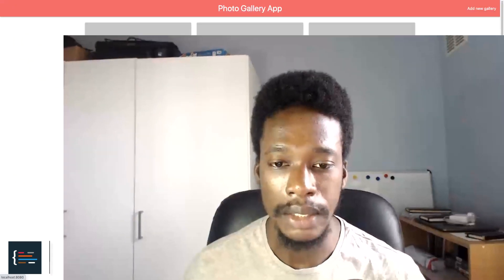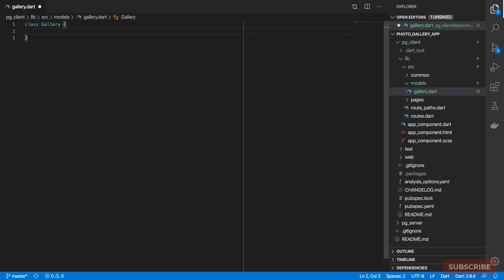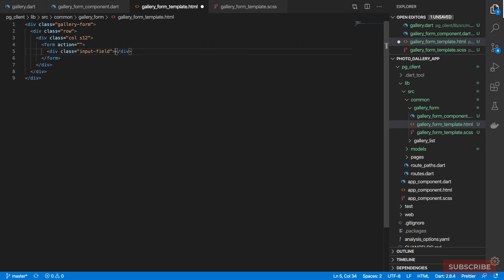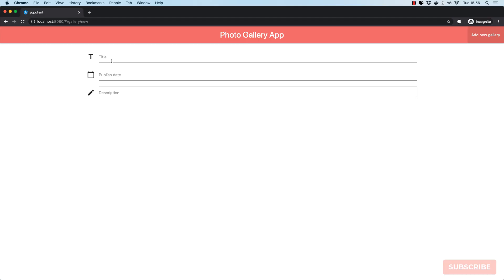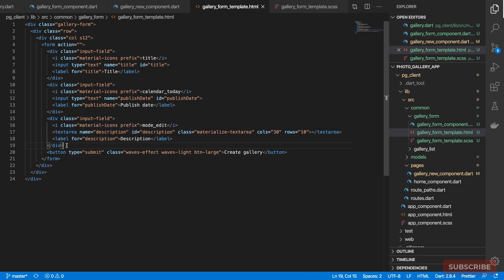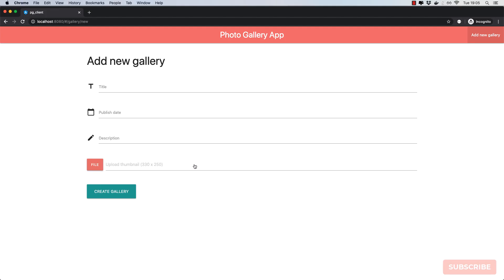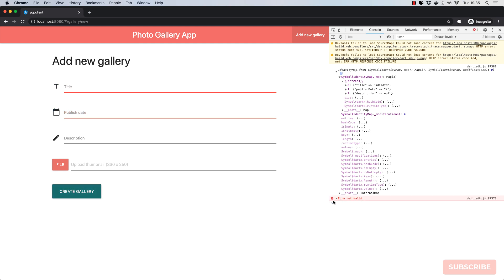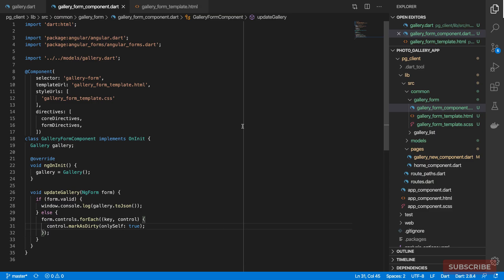Build a Photo Gallery Web App with AngularDart and Aqueduct (Part 2 - Model and Form validation)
We will resume our photo gallery web app using AngularDart and Aqueduct, building out our gallery form with the angular_forms package including form validation of our fields. We will also begin using the js package to interoperate with the Materialize datepicker widget. This is part of an ongoing Patron series, where the full course will be available to watch and download.

Please leave us your feedback in the comments, and let us know what you would like us to demonstrate next! You can reach out in the comments below or on Twitter using